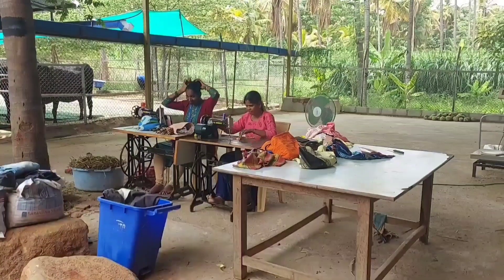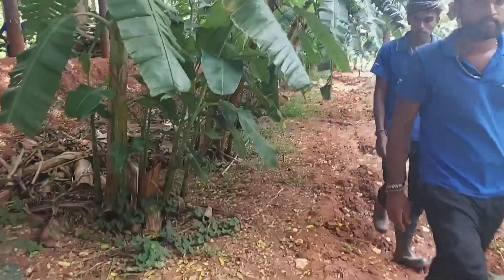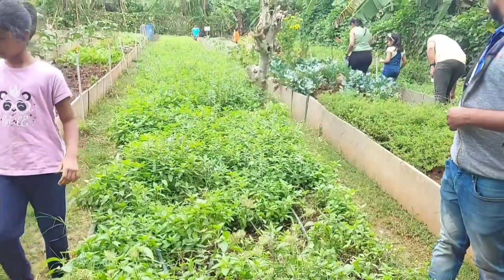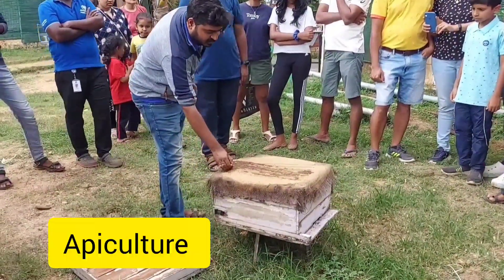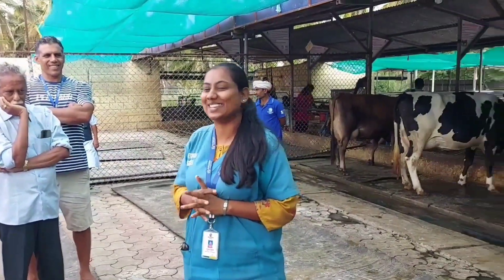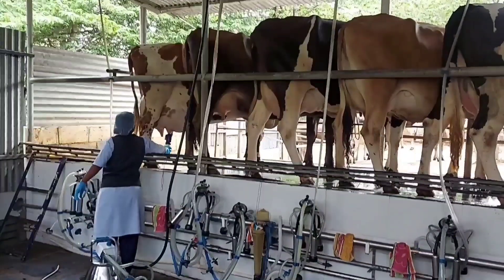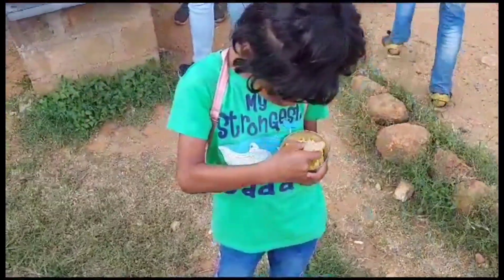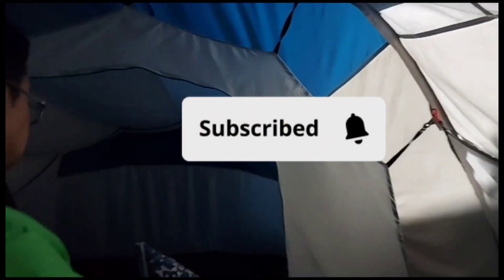AKSHAYAKALPA FARMS ....ORGANIC FARM STAY... PART - 2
Visit To Akshayakalpa Farms , for an overnight stay at an organic  Farm,near Tiptur